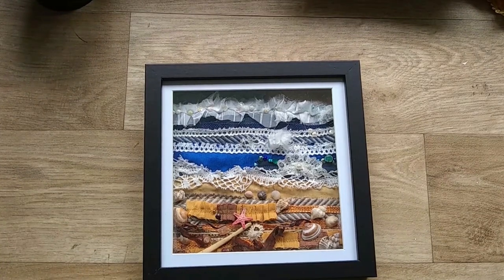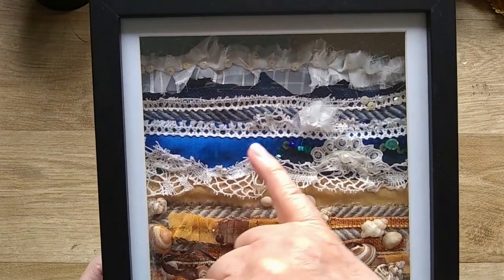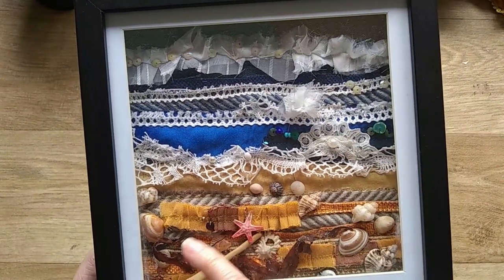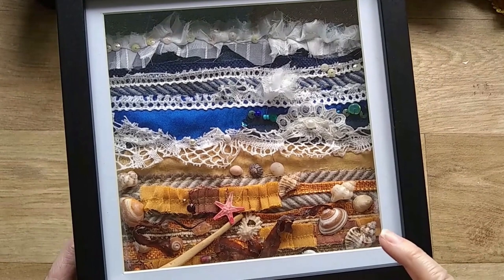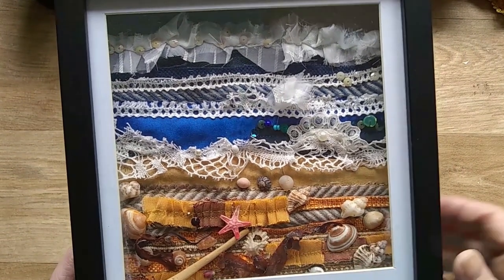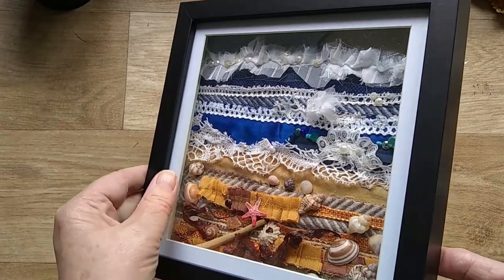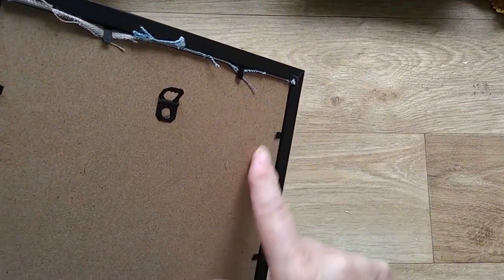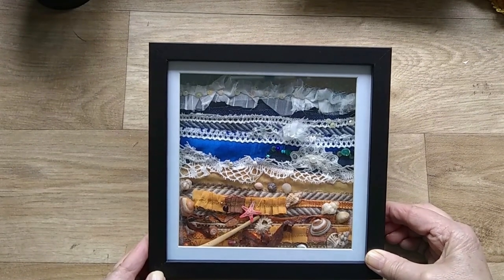Sewing art painting from Fabric scraps for a wall art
Join us today for our midweek craftyshare, where i show you a beautiful crafty make for a present
Join in and show your crafty arty share by Just adding mymidweekcraftyshare to your title and description.
Hope you like it and it inspires you to make something.